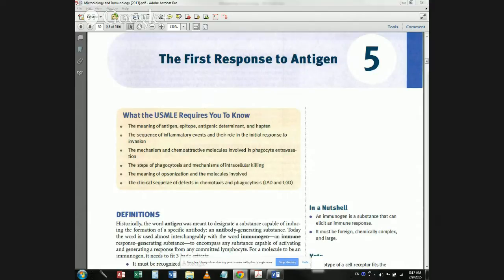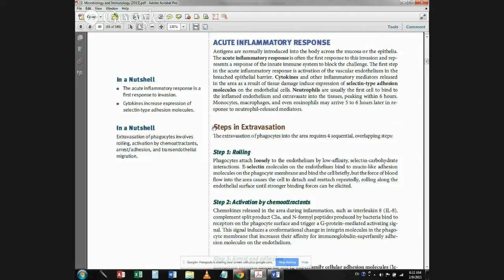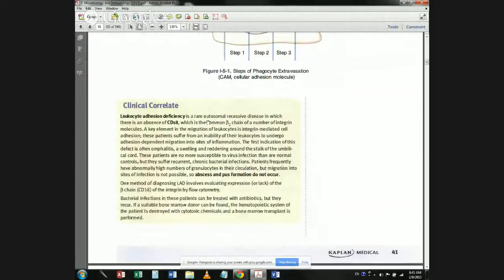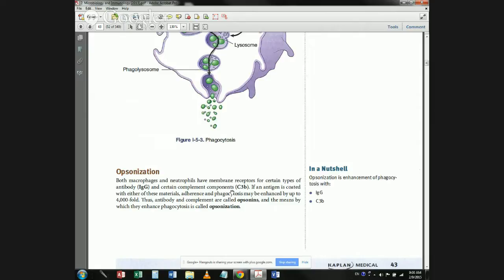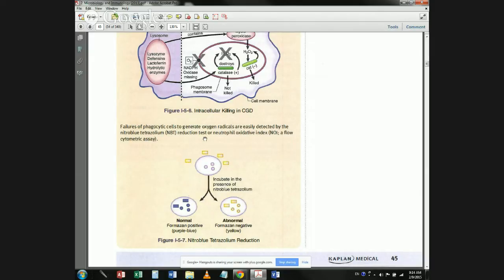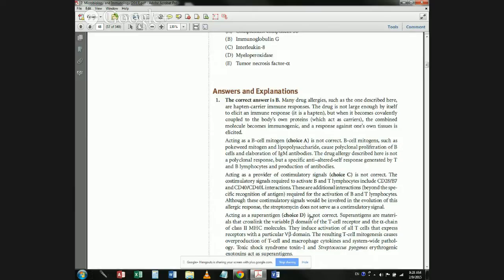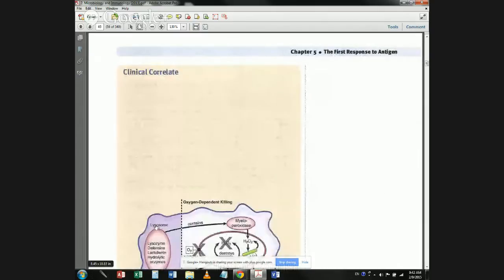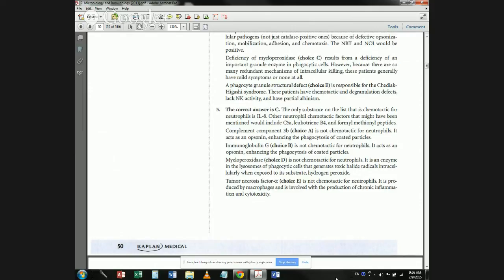5. Immunology: the First Response to Antigen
Immunology: the First Response to Antigen